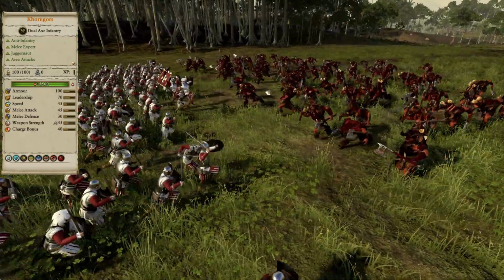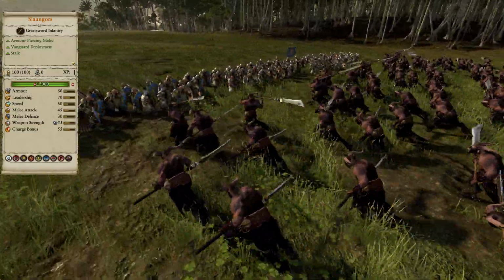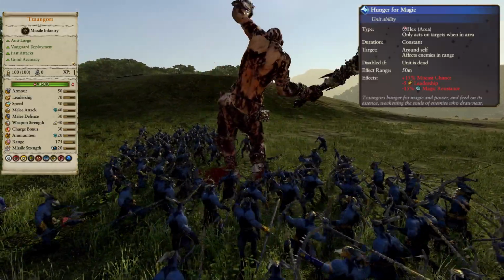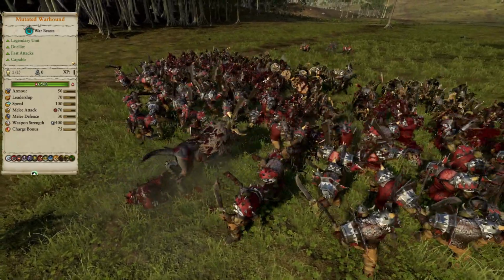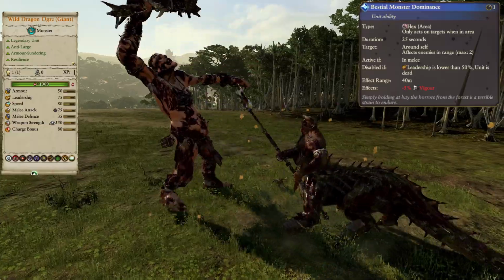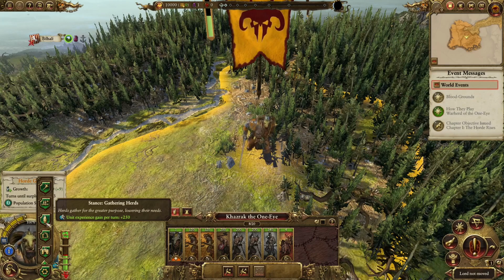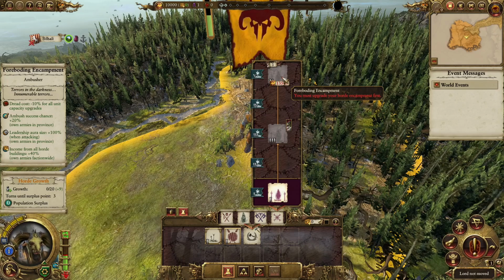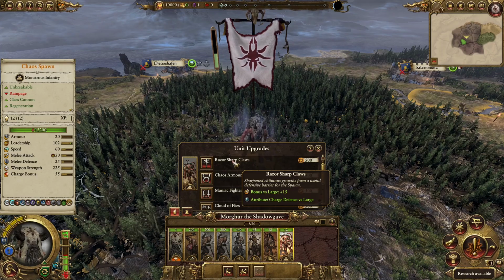All Beastmen Units and Mechanics in SFO Grimhammer II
In this video we take a look at all the units and mechanics of The Empire in SFO Grimhammer 2. There are some new mechanics given to all the factions. There are also some new units not present in vanilla. There is the Godgors, deadly hound units, and some unique legendary units.

The SFO Grimhammer Mod team have given all factions a little something to make them more interesting.
Simply Fun Overhaul: Grimhammer II is a whole game mod that changes every aspect of the TW: WH II to be closer to the lore and Warhammer universe. We are long fans of Warhammer and want to share this passion with all of you thanks to this mod.

SFO mods are not meant to be better than vanilla game but meant to be a different experience! Vanilla is still great!